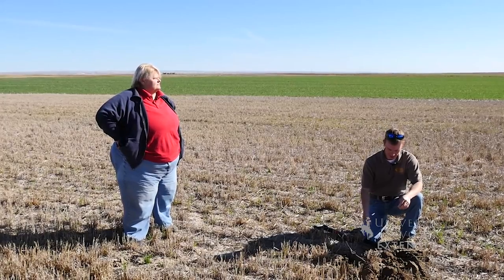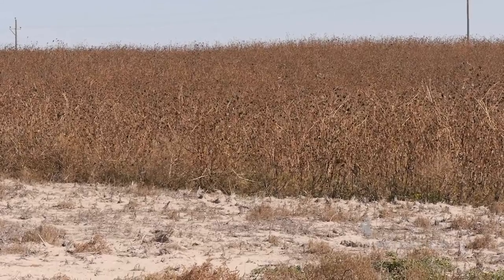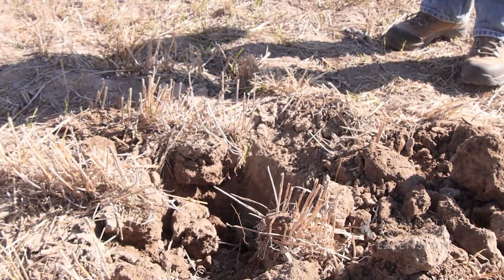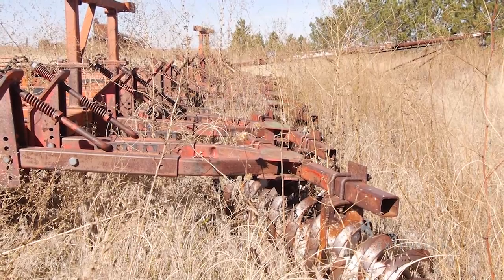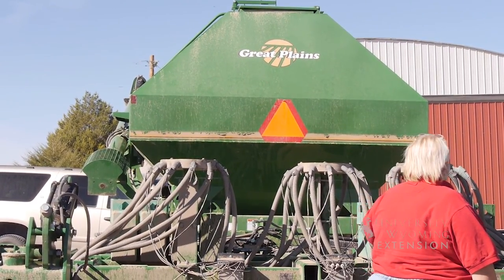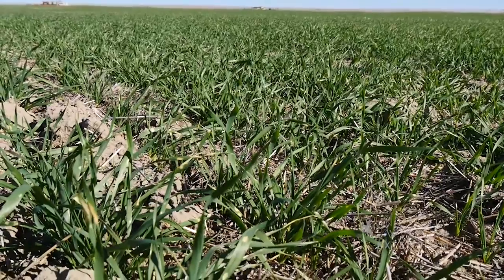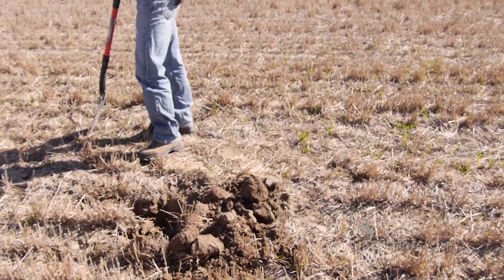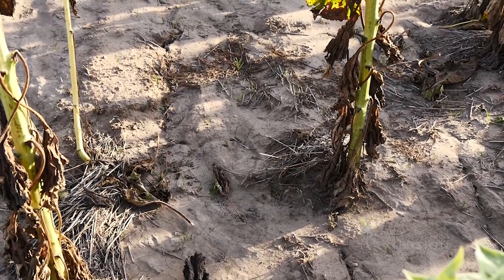Van Mark Farms | Soil Management on Wyoming Farms and Ranches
Lois farms 2200 acres of dryland winter wheat and grows safflower as a cash crop.